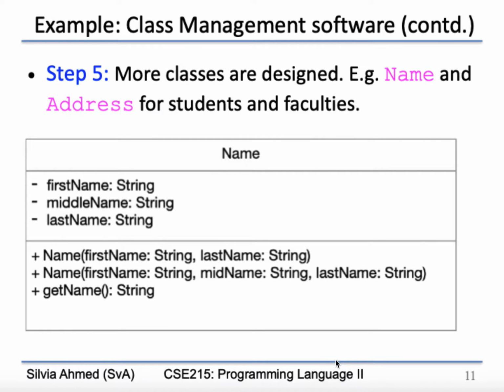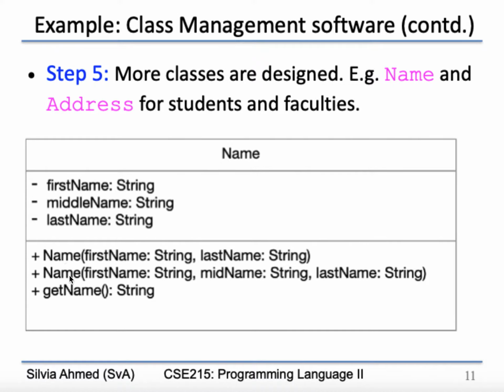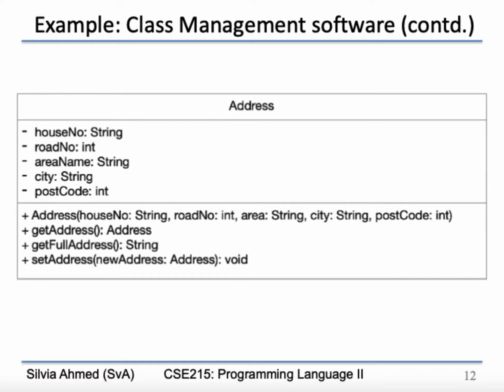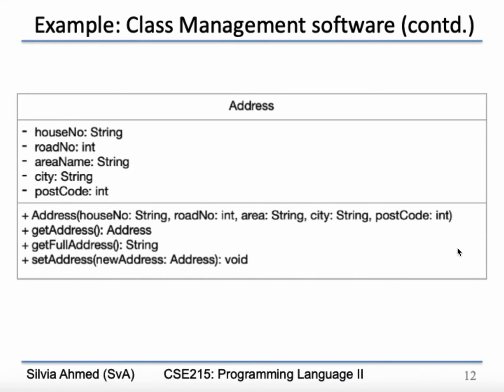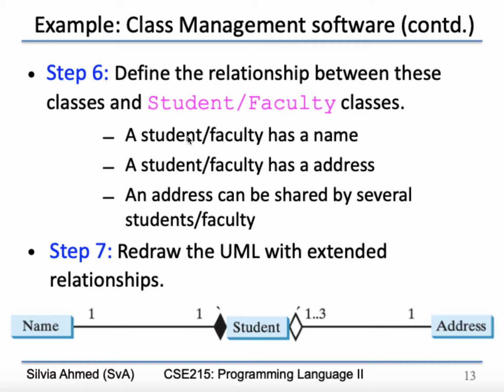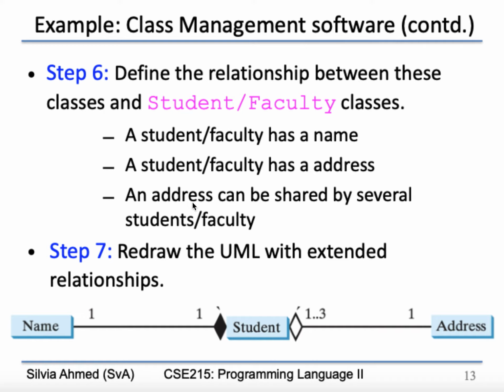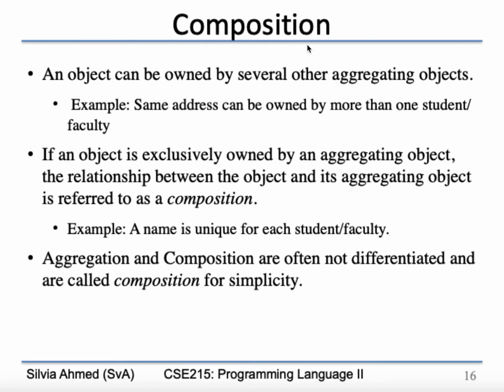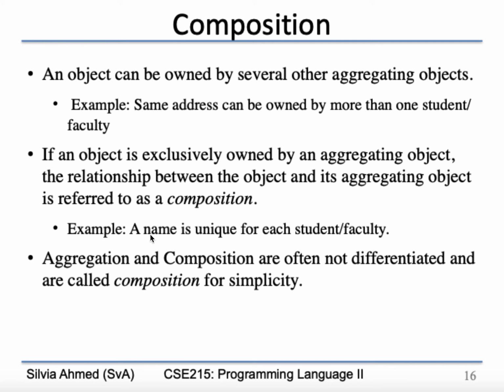8 3 OO Thinking Aggregation and Composition